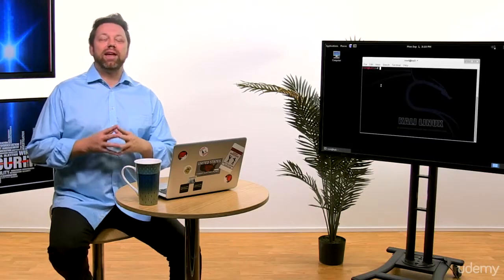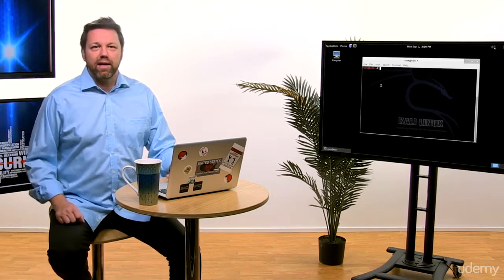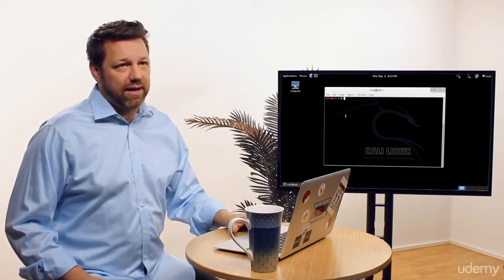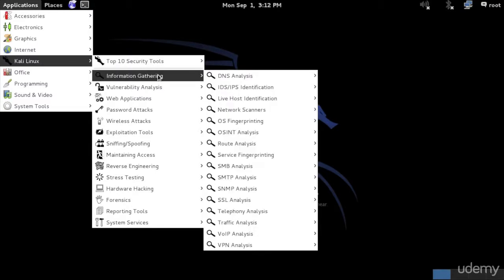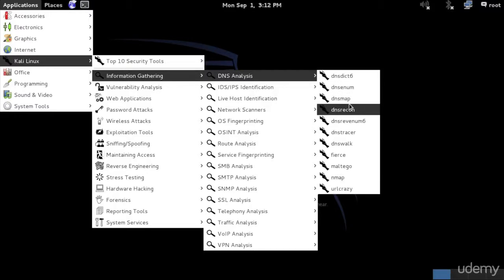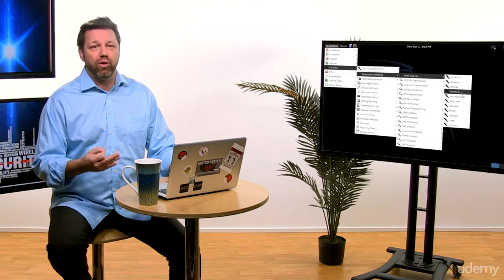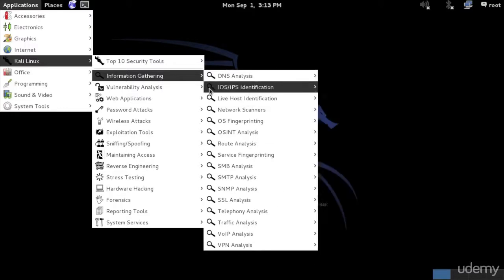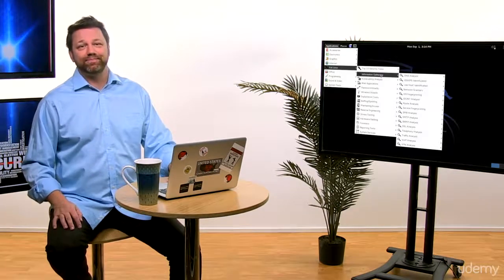CEH-02 Introduction - 007 Pentesting Demo 3